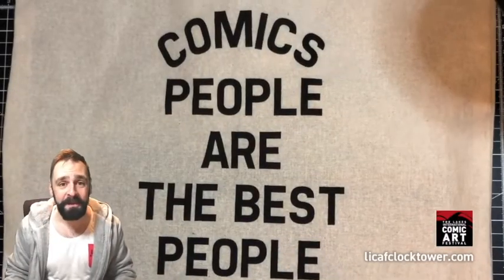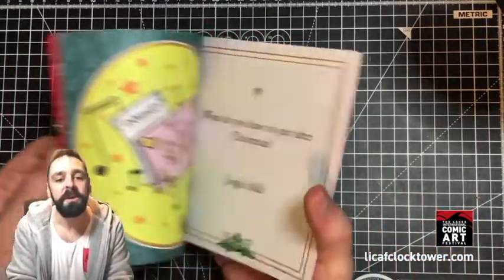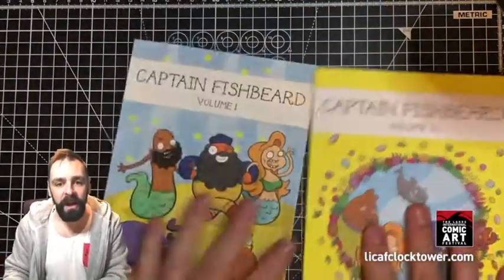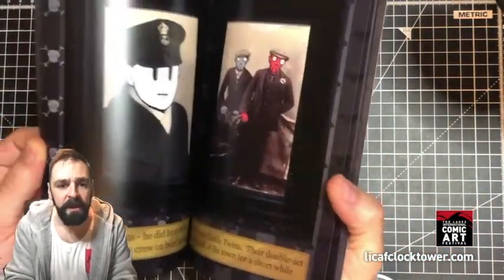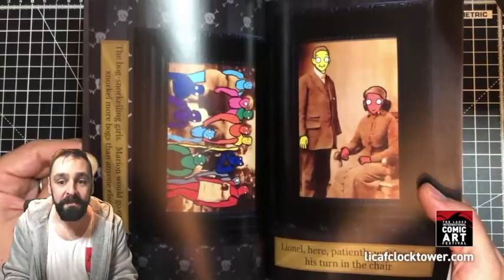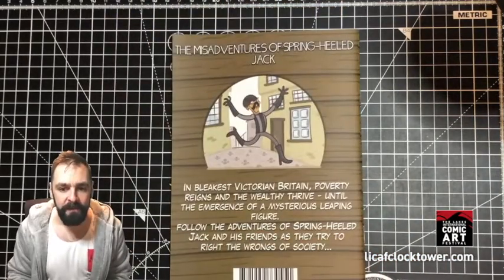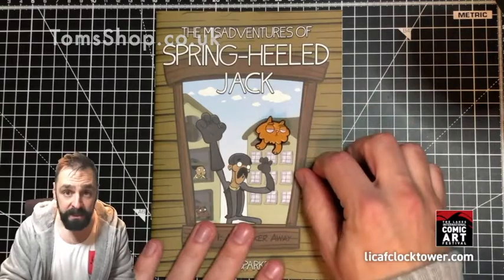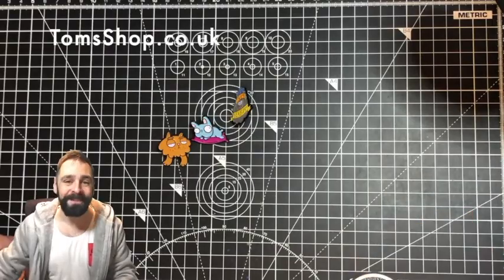Toms Promo2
We're delighted to introduce you to one of our Virtual Comics Clocktower exhibitors, Tom Sparke... his virtual store is